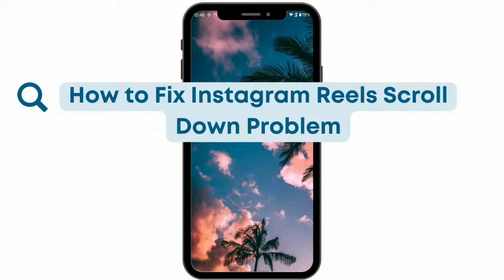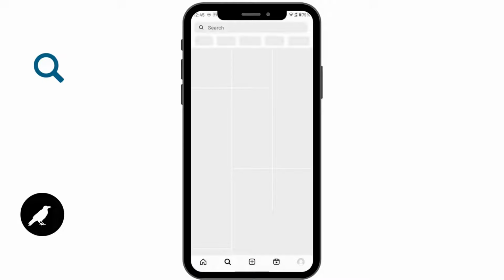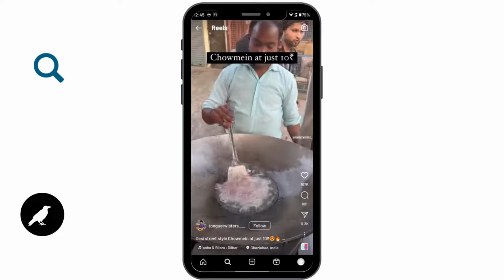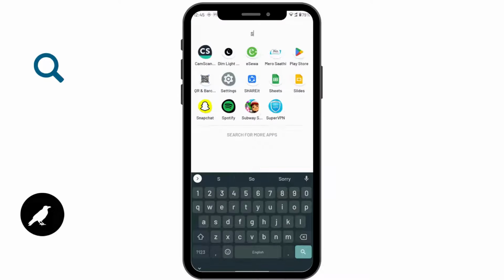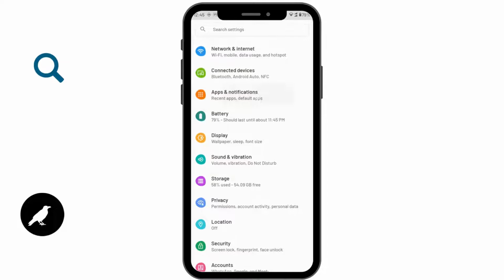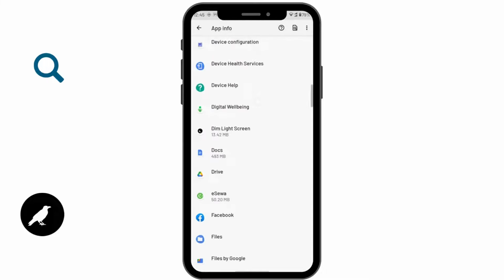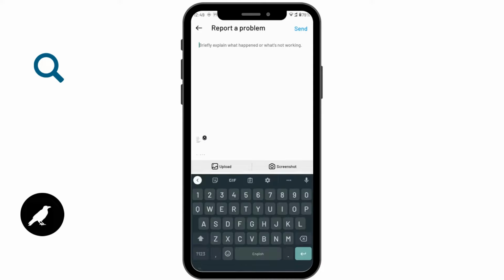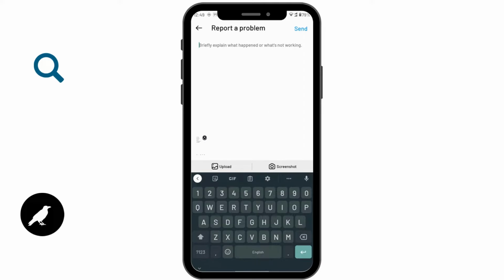How to Fix Instagram Reels Scroll Down Problem? Instagram Reels Scroll Down Problem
How to Fix Instagram Reels Scroll Down Problem?
Are you facing the Instagram Reels scroll down problem? Is your Instagram Reels not loading or not working properly? In this video, we'll show you how to fix the Instagram Reels scroll down problem. We'll cover the common reasons for this issue and provide step-by-step instructions to troubleshoot the problem. To start with, we'll show you how to clear the cache of the Instagram app, which can often fix issues with the app. Then we'll guide you through the steps to update your Instagram app to ensure you have the latest version. Finally, we'll provide some additional tips and tricks to prevent this issue from happening again.